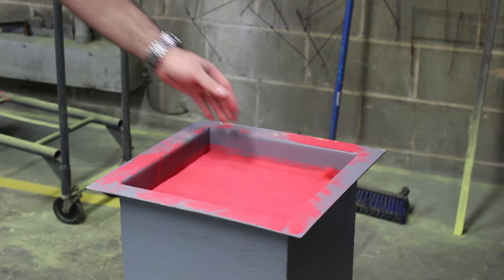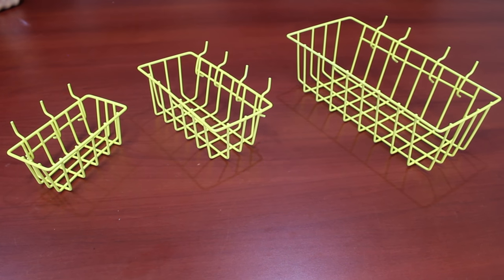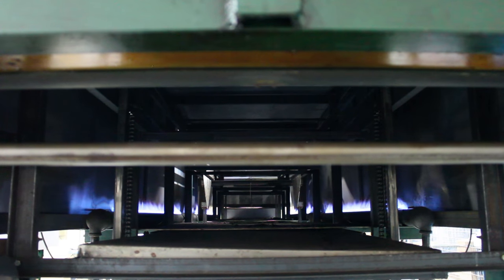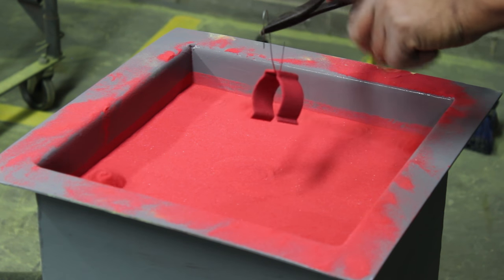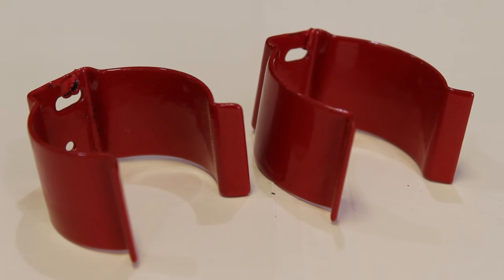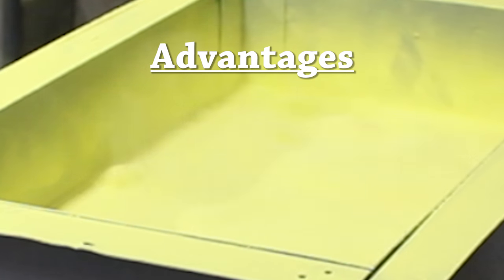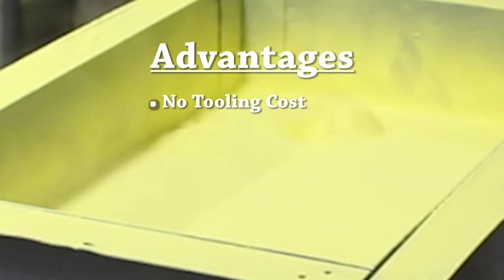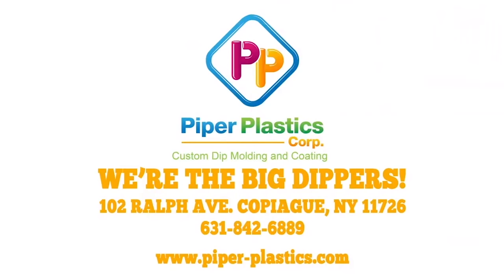See the Fluidized Bed Powder Coating Process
Fluidized Bed Powder Coating is a process where a pre-heated part is dipped into a tank of fluidized thermoplastic powder, which is typically PVC or Nylon.  This creates a beautiful and durable conformal coating on the part.

A fluidized bed is created by forcing air up through thermoplastic powder, making it flow like a liquid.  This enables the powder get into all the “nooks and crannies” of the part being coated.

Typically, a fluid bed powder coated part is carefully preheated in a conveyor oven; dipped into the fluidized bed; reheated to make the powder fuse out; and finally cooled to room temperature.  In some cases, the reheating isn’t necessary as the heat energy already in the part is sufficient to get the powder to fuse.  Cooling is either done in air or water as required.

Advantages of fluidized bed powder coating include virtually no tooling cost, competitive piece price, and complete coverage of your parts.

Talk to us about how Piper Plastics can make fluid bed coating work for you.